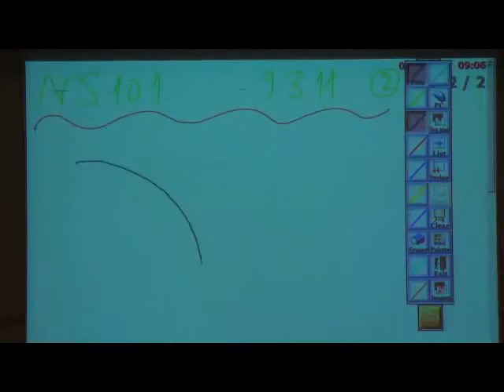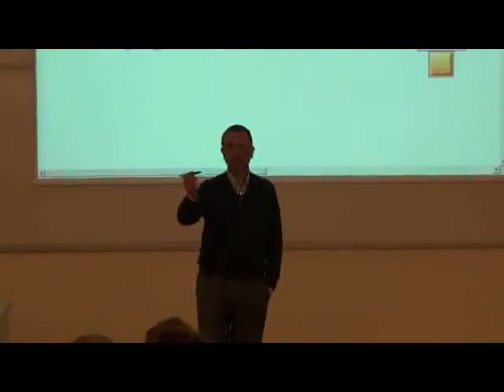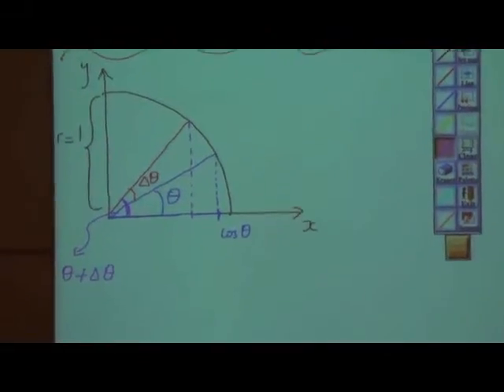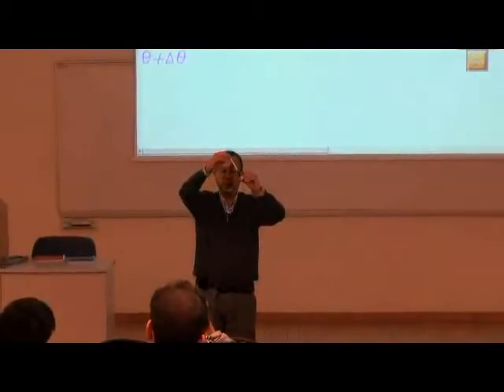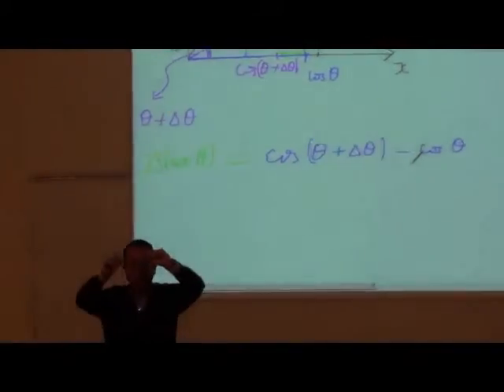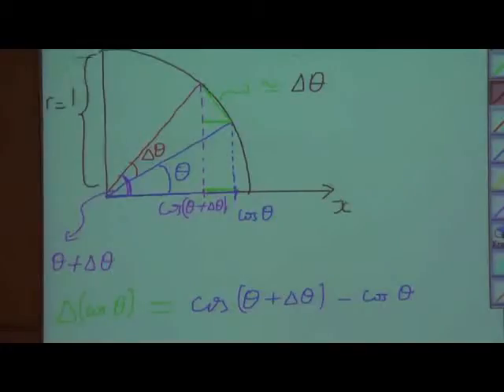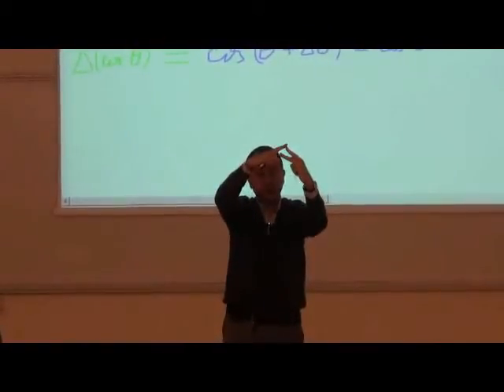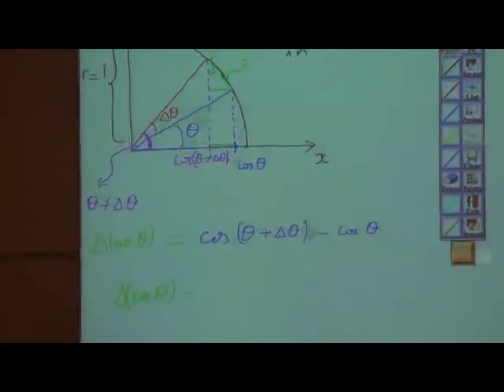NS101 week4 20110309 video1 PART2